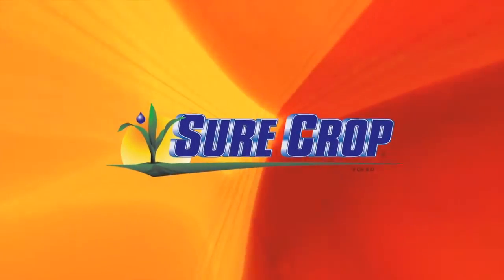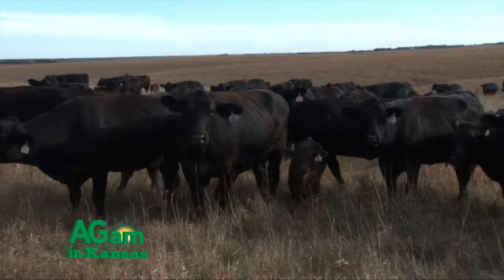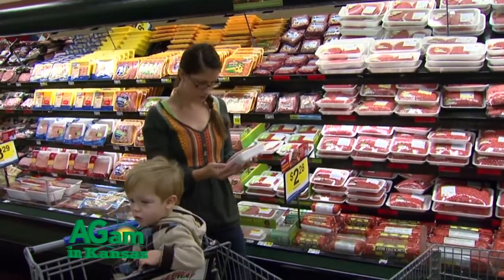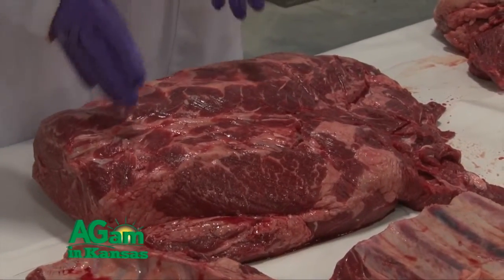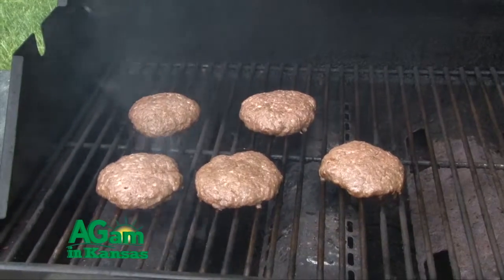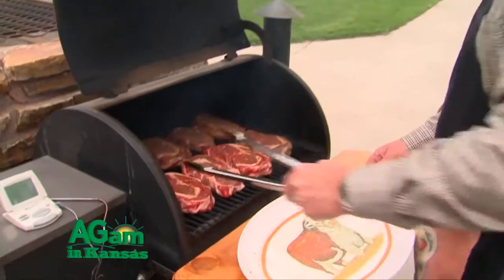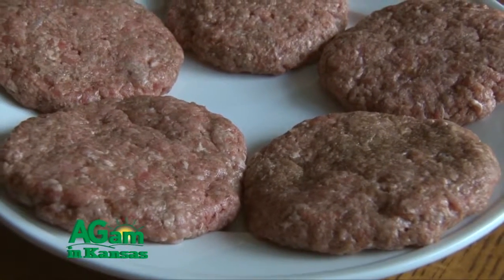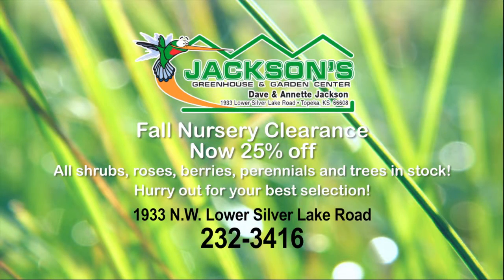AGam in Kansas - Meat Safety Tips - December 8, 2016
(Dr. Londa Nwadike) The meat industry is doing a great job of keeping things as safe as possible. They're working very hard to make sure that the products that consumers are buying are as safe as possible. (Dr. Travis O'Quinn) The beef in the United States is safe, regardless whether we're talking about conventionally raised product, whether we're talking about organic or natural, all beef is safe because it is all inspected by the USDA. All of the standards that go into effect for traditional, conventionally raised product are also applied to any other form of production system as well. Before the hides are removed, they do everything they can to remove, through a hot water bath, as much of the contamination on the outside of the hide as possible. Throughout the entire process once the hide is removed, the carcasses go through another hot water bath cabinet in which they spray 180 degree water on the outside of the carcass in order to hopefully kill as many bacteria that may potentially be contaminated on there as possible. Then, all the way through the processing side many times before that carcass is ever fabricated or even when the sub-primal meat goes into packages, or ground product does, it's typically sprayed with some other form of antibacterial, whether we're talking about citric acid or lactic acid, another hurdle, if you will, in the process to prevent any form of contamination from making it all the way to the consumer. (Dr. Londa) Potentially ground beef could have some microbial contaminants. Animals are grown in an environment where there's potential contaminants, they're grown outside. Those contaminants can potentially get into the meat eventually. There can be things like salmonella, there could be E.coli, there could be campylobacter, other microbial contaminants that are quite common in our food-- that can happen in our food supply. (Dr. Travis) We look at intact steak products or roast products; the inside of that muscle that's never been exposed to the outer air surface is sterile. That's why we can safely cook and prepare steak and roast meats to a rare degree of doneness, because the inside of that meat was never contaminated or never even had the potential to be contaminated with any form of pathogenic bacteria. Ground beef product, on the other hand, is something that's highly a concern because the outside of that product, what was once the outside, is ground up into what is now the inside of the product. Because of that, the outside is no safer than the inside. We have to make sure that we prepare those products accordingly because of that. (Dr. Londa) Any ground beef, pork, lamb; those should be cooked to 160 degrees. That temperature is safe to make sure that we know that you're killing off any bacteria that could be present. Definitely, always use a thermometer to make sure that the temperature is correct. Unfortunately, color is not a really good indicator, in particular for ground meats, if it's done or not. I tell people, "microorganisms don't care what color the meat is, they only care what temperature it's been cooked to." So make sure that temperature is getting up to 160 degrees for ground meats. If it's ground turkey or ground chicken, or any whole chicken or turkey products you want to cook that to 165 degrees, because there's certain microorganisms that tend to be more possible to be in those meats that you want to make sure you're getting to a higher temperature. If you're cooking a roast or a steak, intact products that haven't been needle tenderized, those only need to be cooked to 145 degrees. (Dr. Travis) From where contamination can occur, it can occur at any point in time. From the time the animal is harvested all the way up until the time it goes onto a plate. A lot of time consumers don't take a lot of responsibility for mishandling raw meat products in their own home, but if they under-cook the product or one of the biggest things is cross-contamination, using some of the same utensils or plates that they used with the raw product on the cooked product, that's the number one location for cross contamination that does result in food-borne illness.  (Dr. Londa) Any sort of food product that you're eating could potentially have contaminants in it. That's why it's so important that the whole way, from the farm all the way to the consumer, that we're doing things as safely as possible, that we're making sure that we're all using safe handling practices.